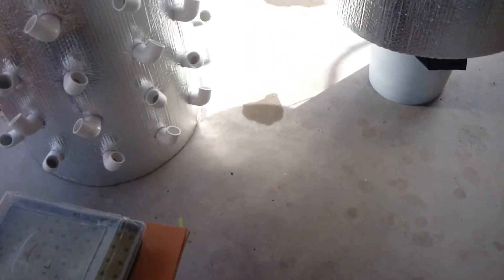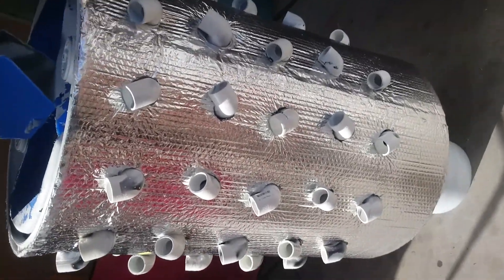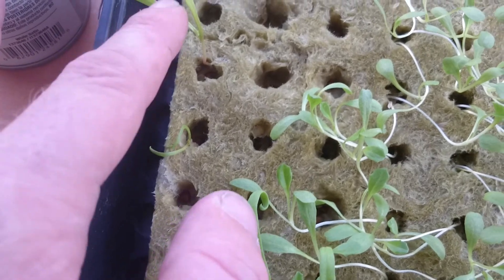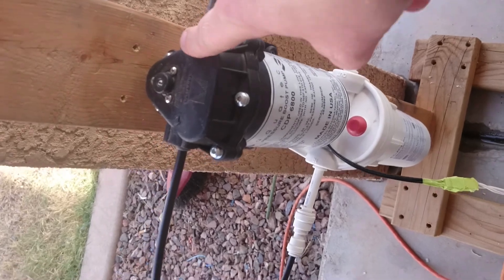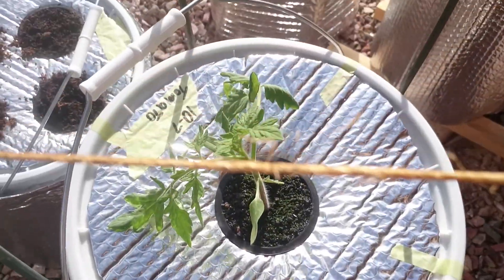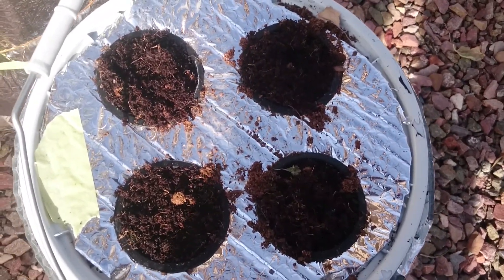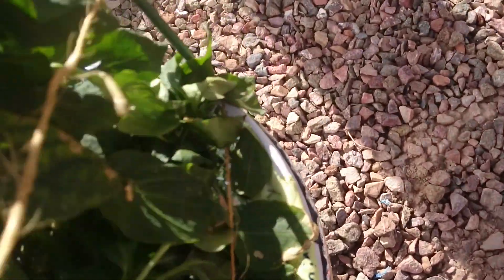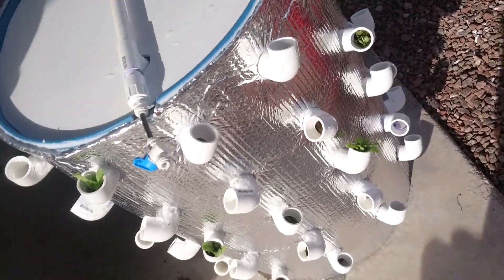DIY High pressure Aeroponics system grow tower fully functioning.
Aeroponics tower.